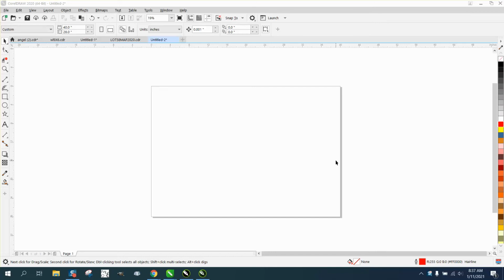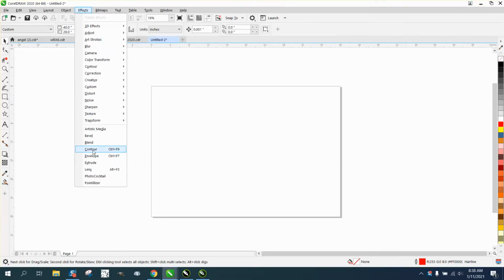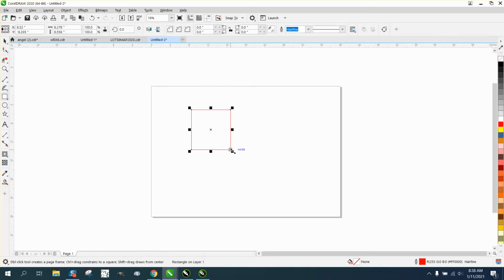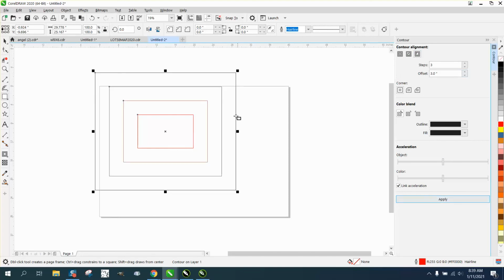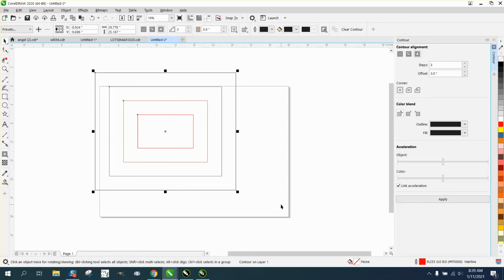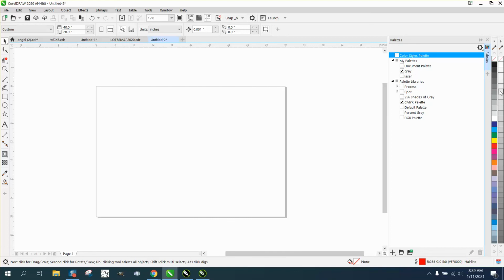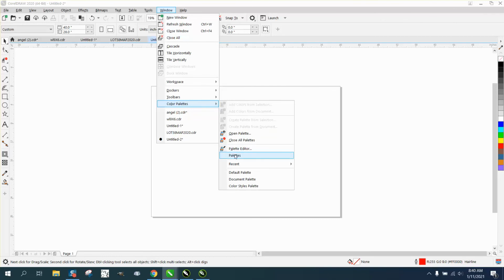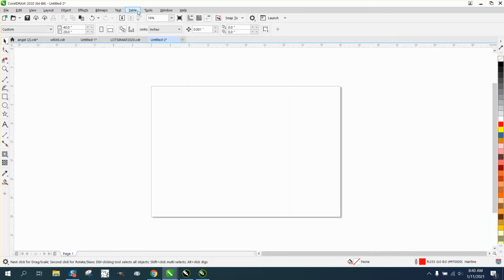Corel Draw Tips & Tricks 2020 Contour Tool & Color Palettes